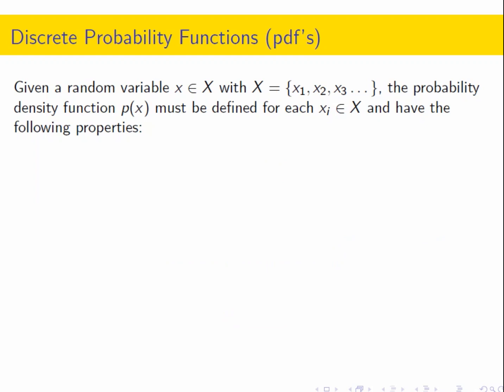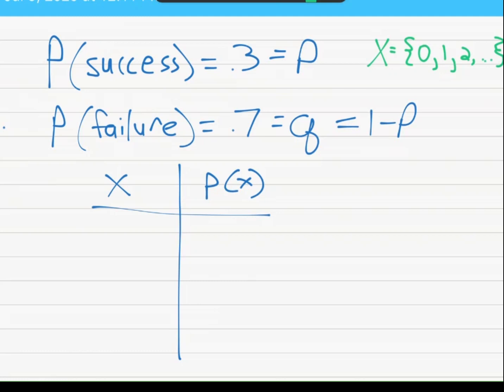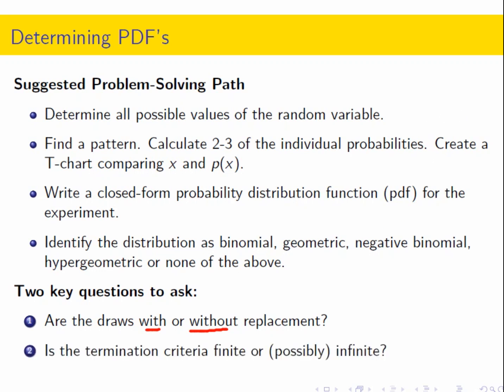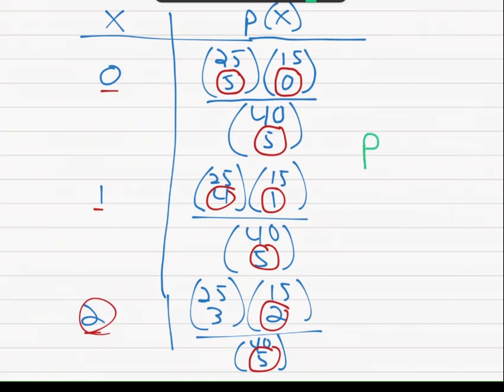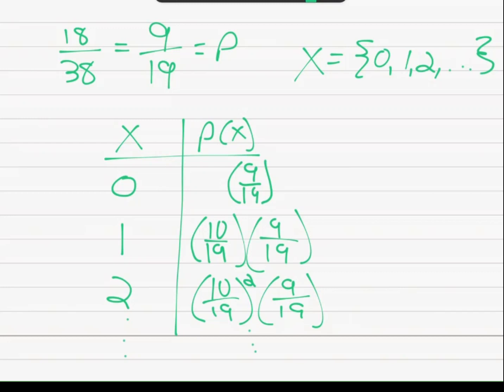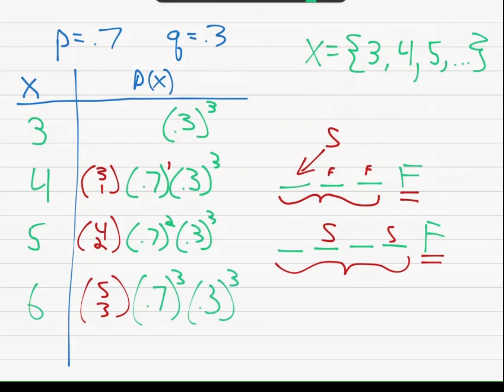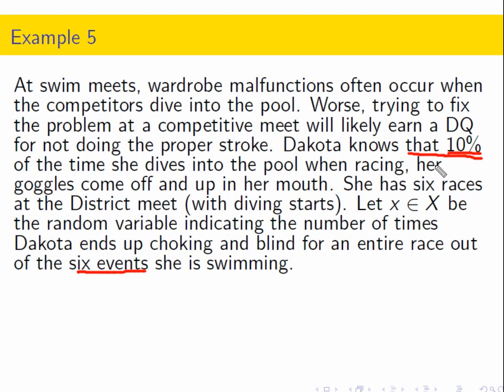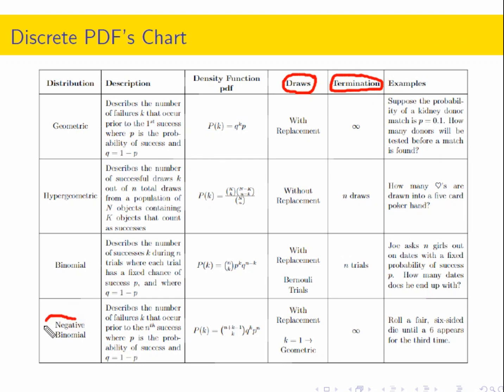Probability 8: Probability Density Functions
Investigate four common discrete probability distributions: binomial, hypergeometric, geometric and negative binomial. Write the pdf's in both tabular form and closed form.